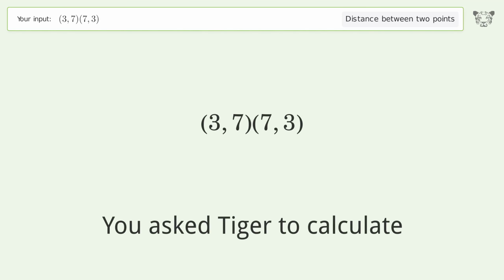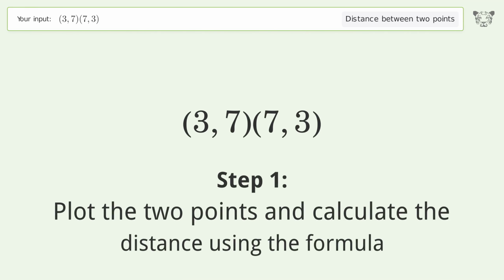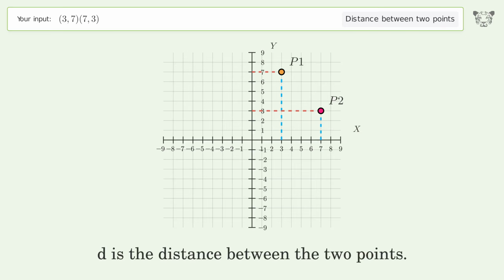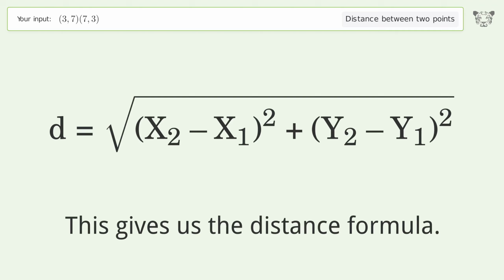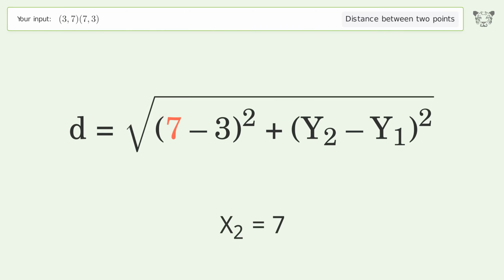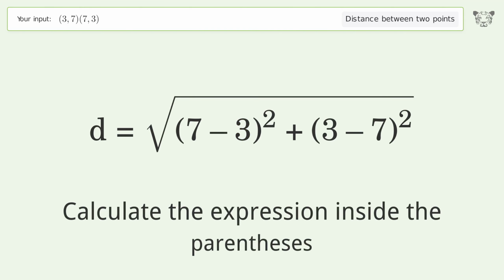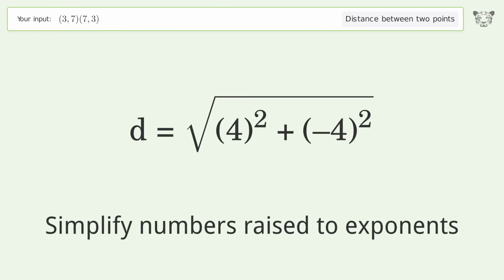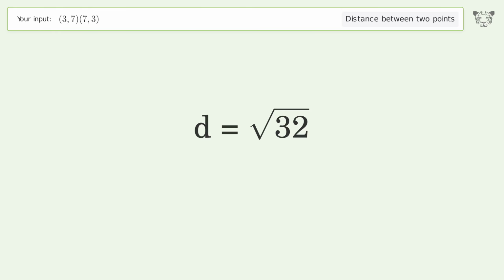Find the distance between two points p1 (3,7) and p2 (7,3): Step-by-Step Video Solution